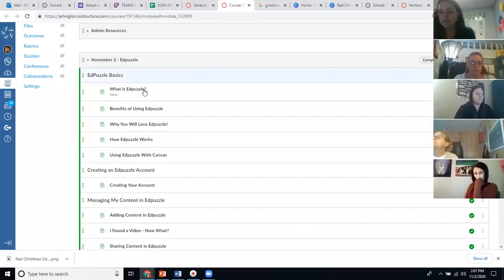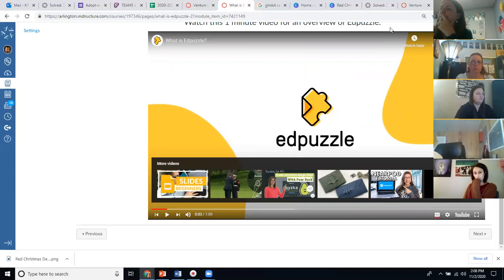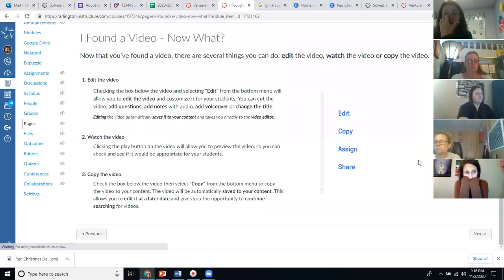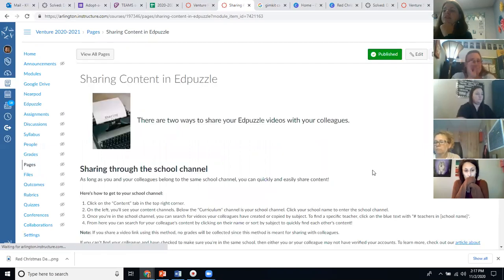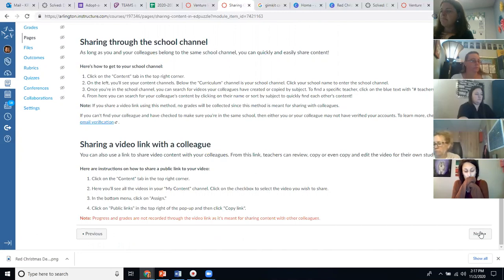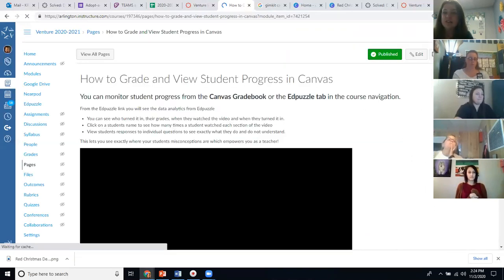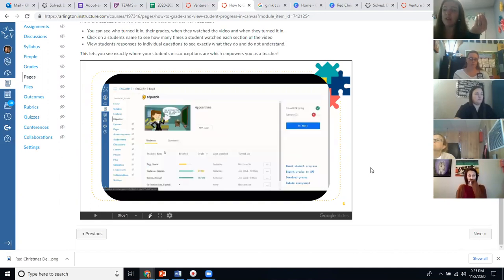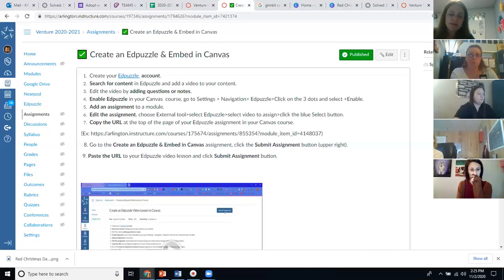EdPuzzle PLC Zoom